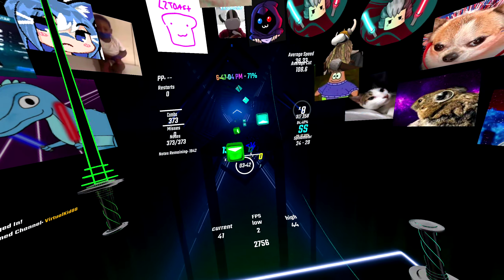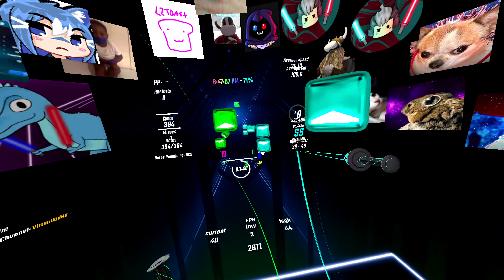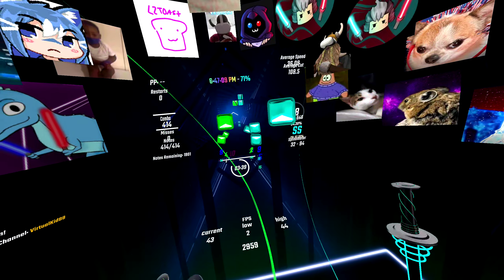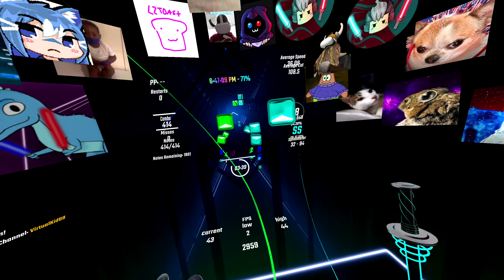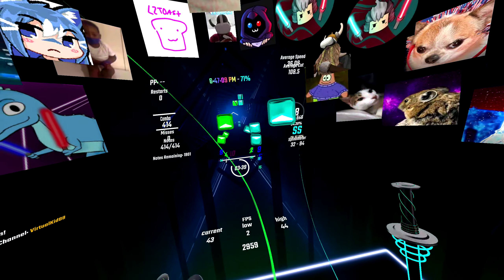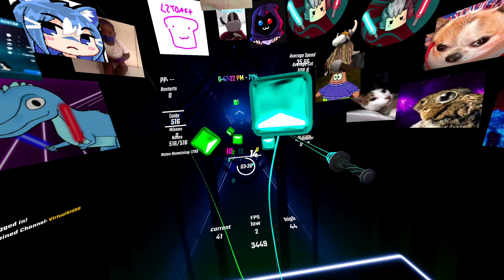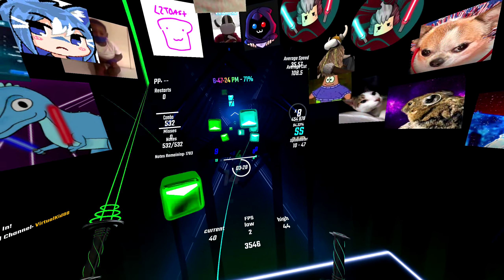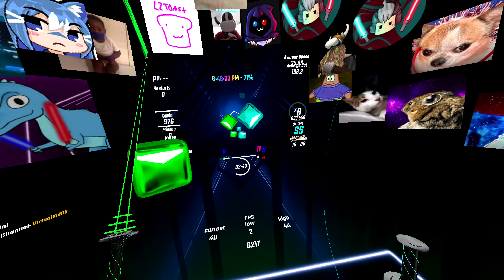IM #2 ON THIS UNDERRATED SONG! | Beat Saber osu! tutorial EX++++++++ | 92.99% SS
Bsr: !bsr 34701
Mappers: Melonz (melonz)
Artists: takehirotei
Map/Song(s) name: takehirotei - osu! tutorial EX
Acc/Rank: 92.99% SS

Other Friends mention:
Omega
YohsiVR
0zenlol

Sabers: J1xe - Xenith
Headset: Meta Quest 2(256GB Model - 90hz)
Render: 1440x720/2k, Bitrate: 20000, FPS 90, FOV 90(MAX)